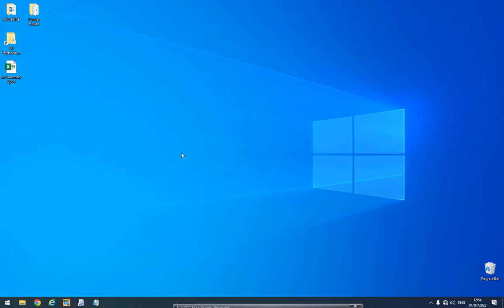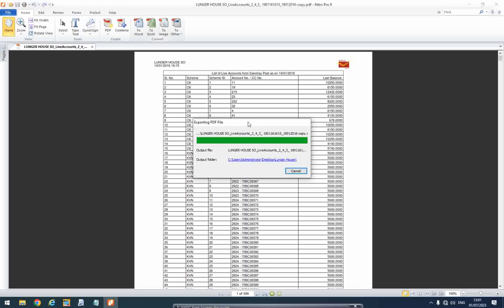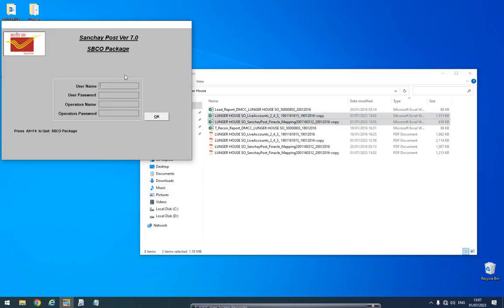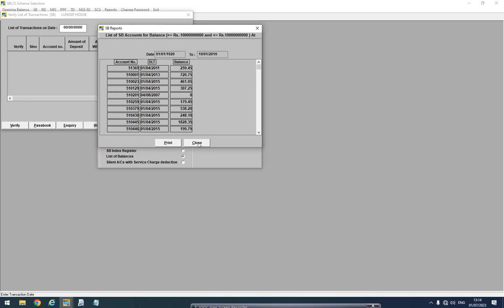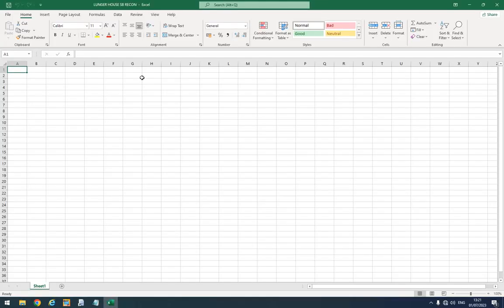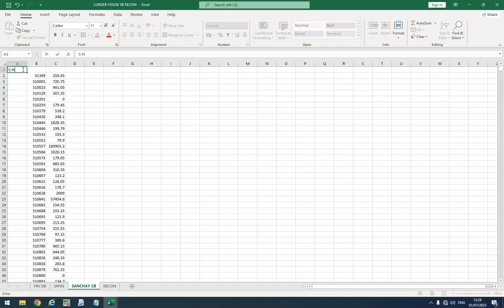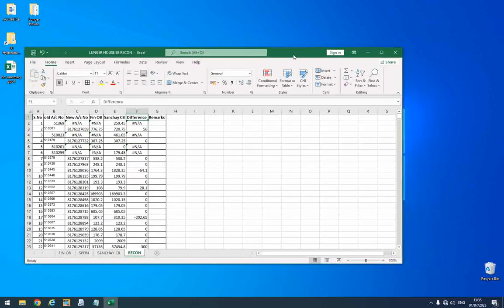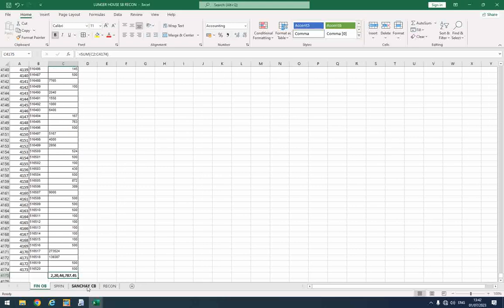POSB Reconciliation with improved audio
The link to download the required software's is provided in the comment section of this video.